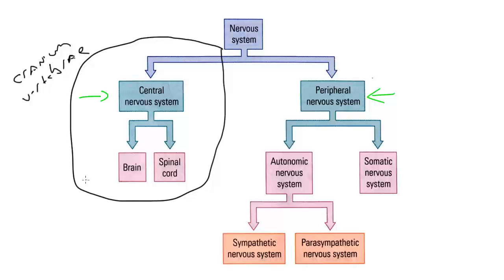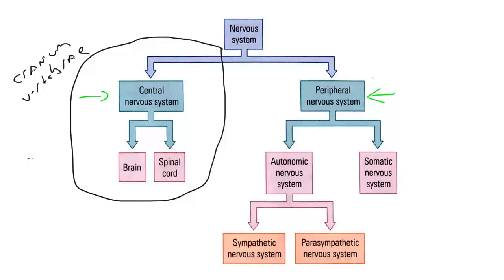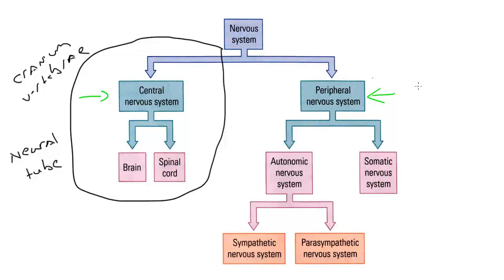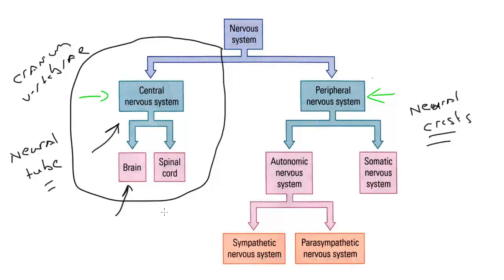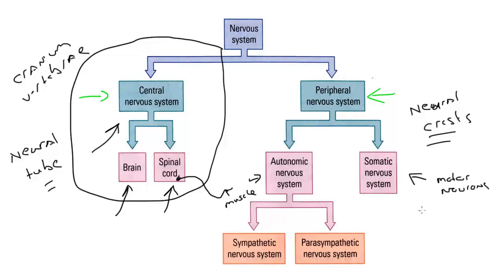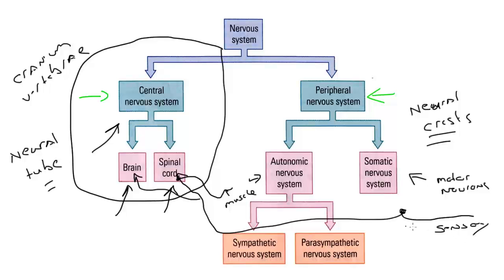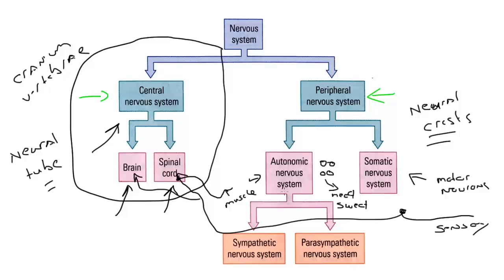Nervous System Overview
Dr. Hendry
Johns Hopkins University
Department of Neuroscience